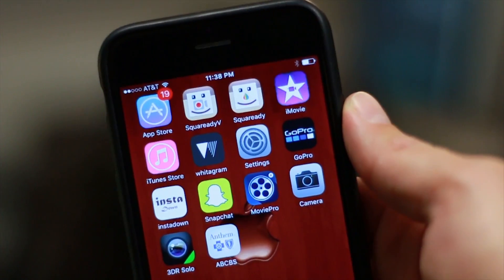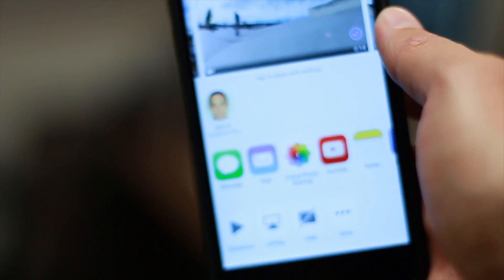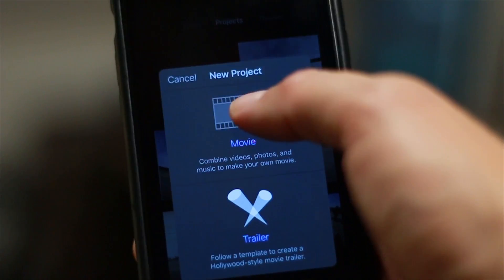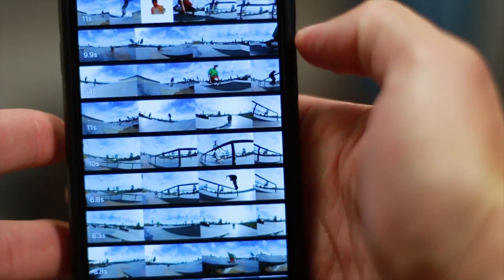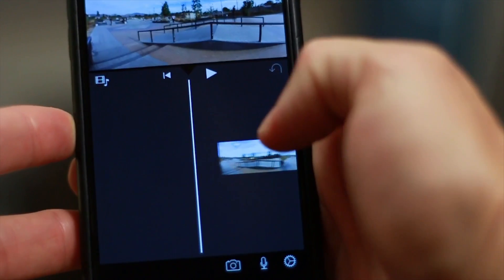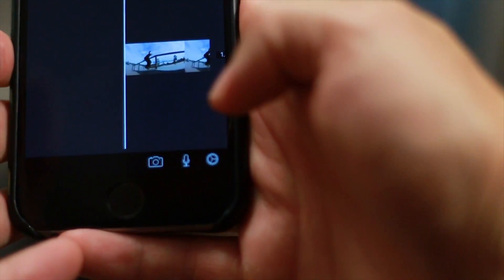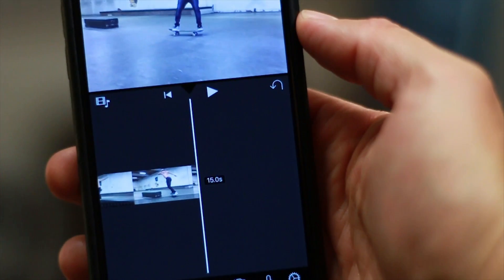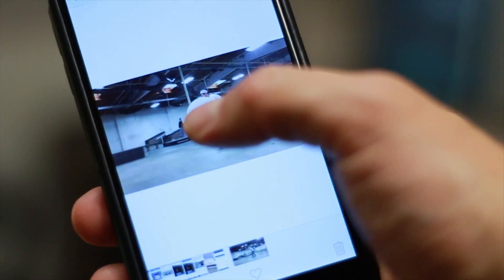How to Edit Video on iPhone